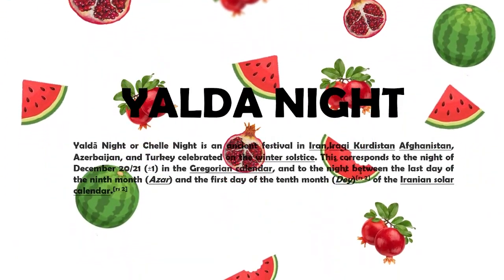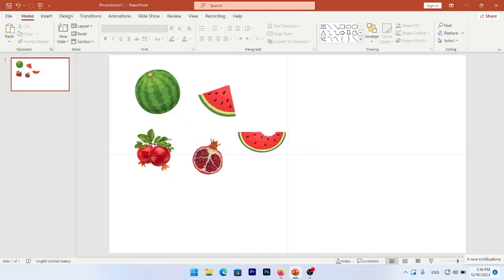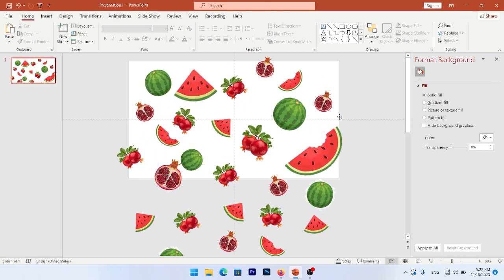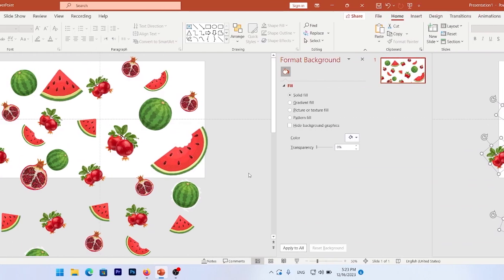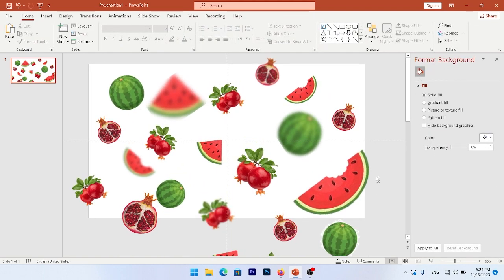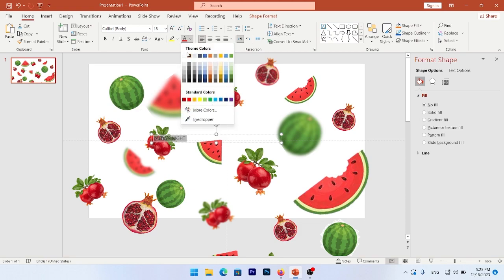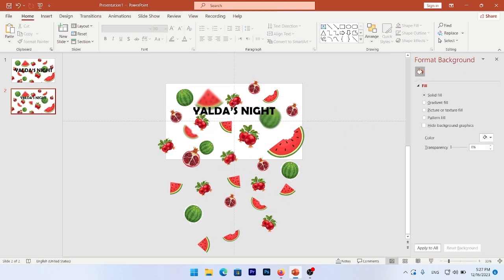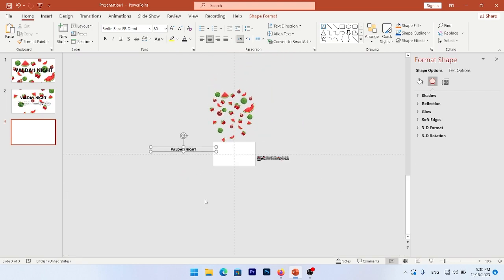MAGICAL PRESENTATION: SHOW YOUR CREATIVITY IN POWERPOINT BY MORPH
POWERPOINT IS A GREAT SOFTWARE FOR SHOWING YOUR CREATIVITY.

IN THIS VIDEO BY MORPH TRANSITION YOU CAN DESIGN SLIDES IN THE WAY THEY ARE CONNECTED TO EACH OTHER
SEE THIS VIDEO AND UNDERSTAND WHAT I SAY !

DON'T FORGET PLEASEEEEE
AND SHARE OUR VIDEOS